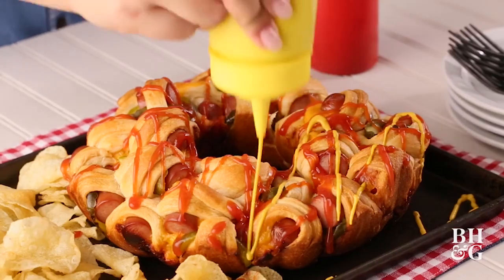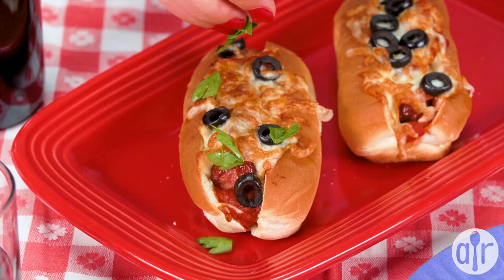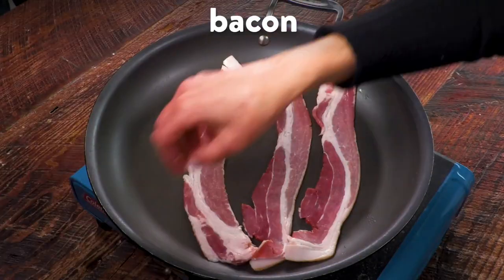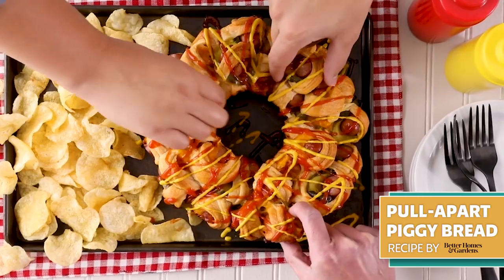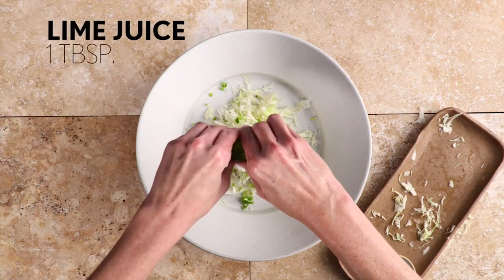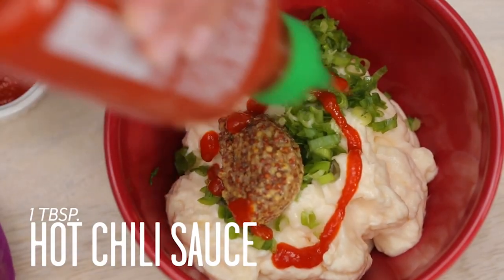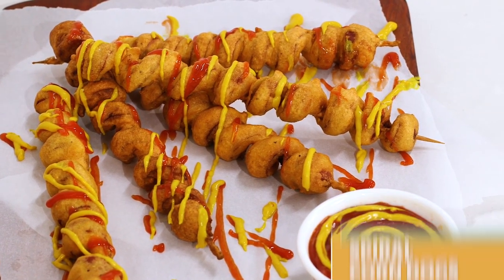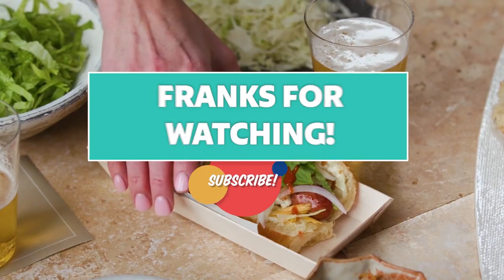8 Recipes to Level Up Your Hot Dog Game | Air Fryer Pizza Dogs, Breakfast Dogs, & Monkey Bread Dogs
Whether you have strong feelings towards hot dogs being a sandwich or not, quite frankly, these hot dogs think outside the bun. From pizza dogs to breakfast dogs, and pull-apart monkey bread dogs to fireworks dogs, these clever twists will make you hot dog hostess of the year.

00:00 Introduction
00:16 Air Fryer Pizza Dogs
00:32 Firework Hot Dogs
00:55 Ultimate Breakfast Dogs
01:25 Pull-apart Piggy Bread
01:52 Kogi Dogs
02:23 Sweet Heat Hot Dogs
02:54 Spiral Corn Dogs
03:15 Hot Dog Water Slushie

8 Recipes to Level Up Your Hot Dog Game | Air Fryer Pizza Dogs, Breakfast Dogs, & Monkey Bread Dogs